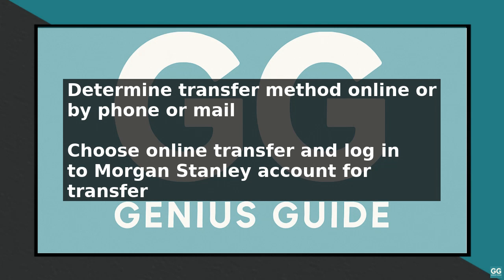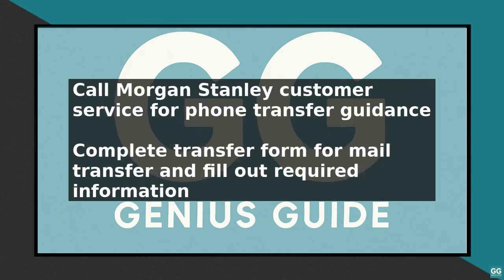How To Transfer Funds To A Morgan Stanley Retirement Account (2025)